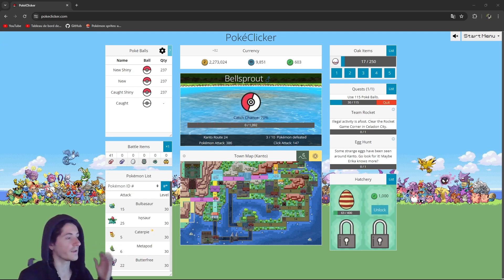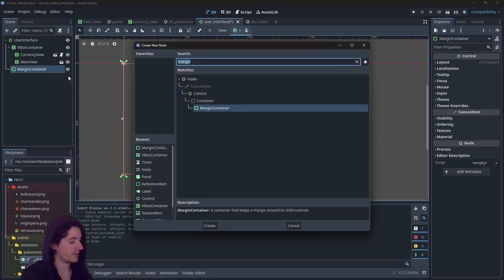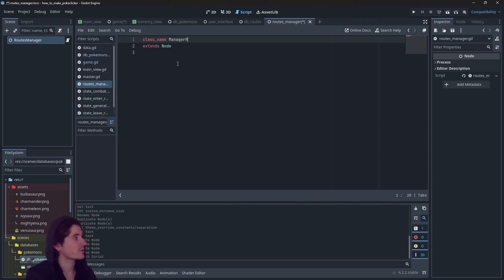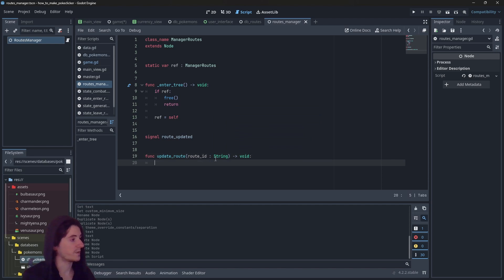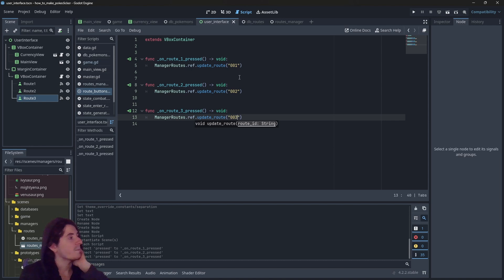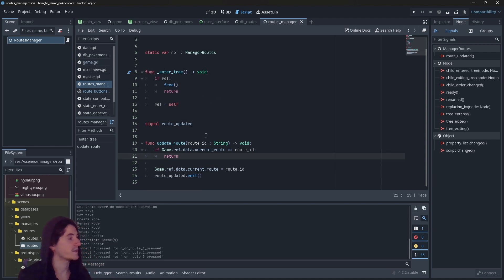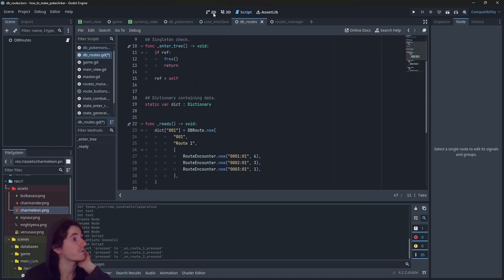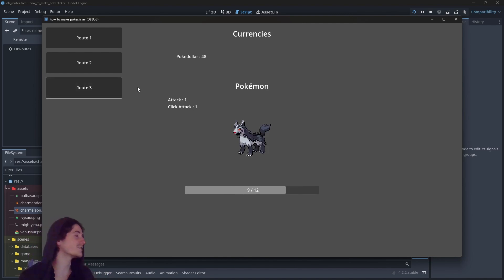Pokéclicker on Godot - 06 - New Routes & Godot Signals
How to Make a Game like Pokéclicker on Godot with gdscript - Idle Game Tutorial - Working with signal is very important in Godot. In this episode we will create a "global" signal by using a singleton node. Also we will add new routes to explore, with different Pokémons in it.

Discord (If the link breaks, which happens cause Discord loves to delete my never expire links, go check the channel description)

Chapters:
00:00 - Intro
01:22 - Create route buttons
03:27 - Routes manager
04:59 - Route updated signal
07:25 - Connect buttons
08:35 - Add a check to update route
09:00 - Connect the state machine to the route signal
12:35 - Add Pokémons & routes to database
13:48 - Testing
14:47 - Outro